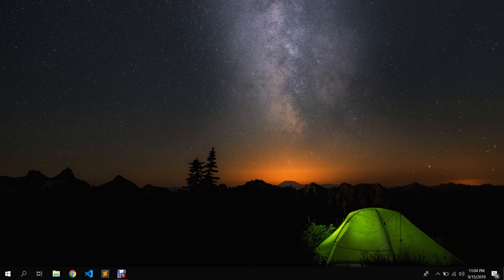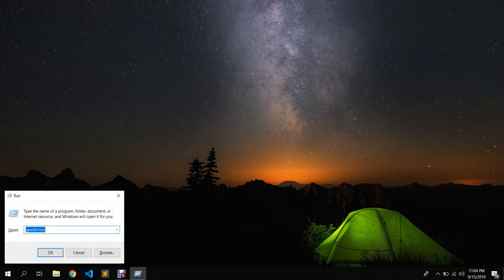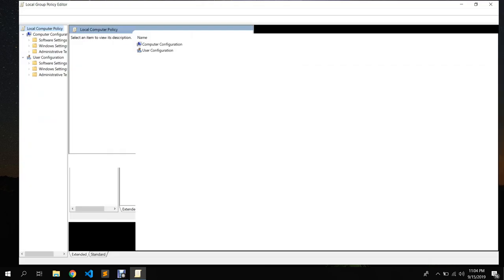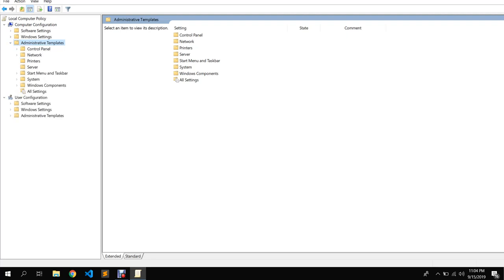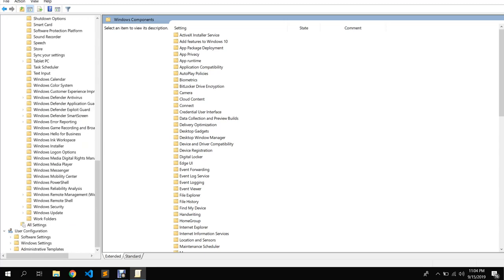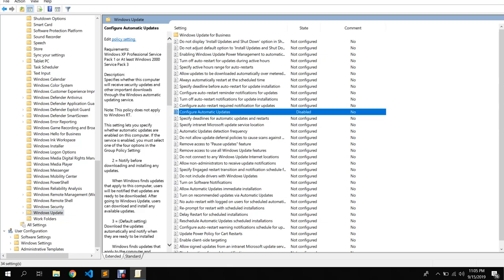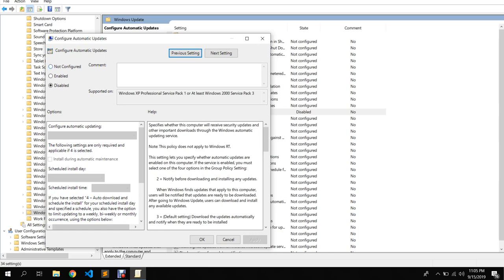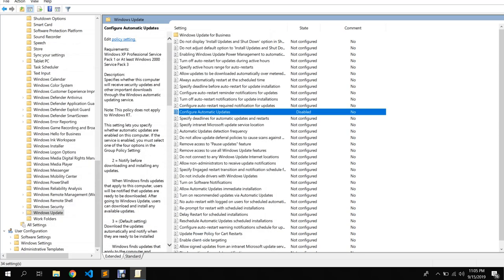How to Disable Windows Update on Windows 10 Permanently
Windows updates are essentials for running your windows system seamlessly and without any security issues. If you really don't want the updates to be installed then please follow the steps mentioned in the video in order to disable the windows update.

This video is for the users who do not want to update their windows versions and want to disable the windows update permanently. Please do it at your own risk.